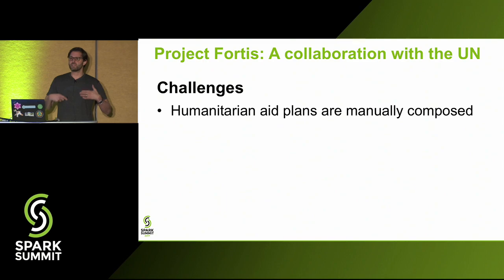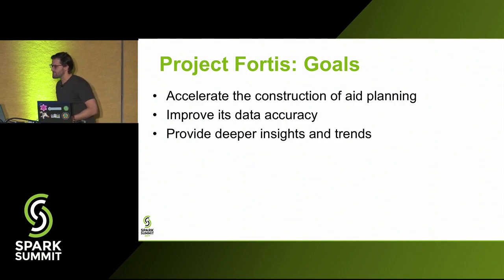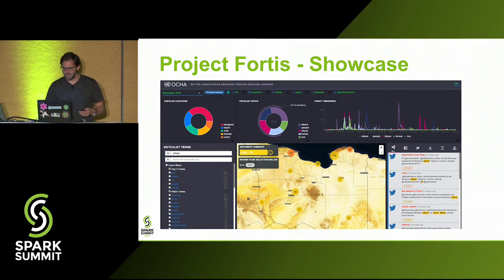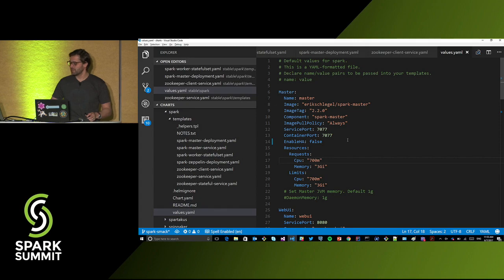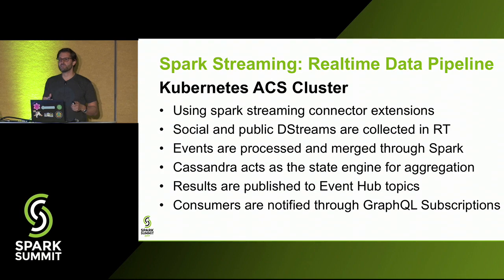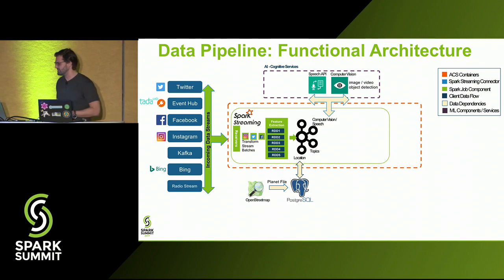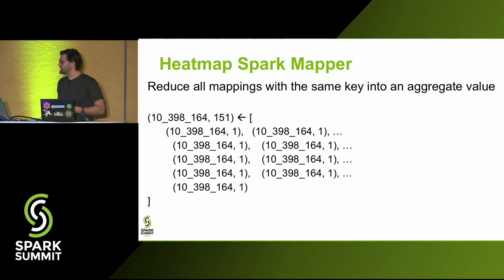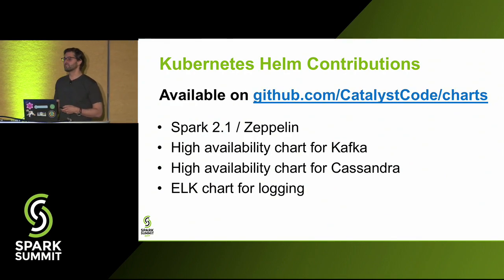Social Media, Spark, Machine Learning, and Data Visualization to Find Patterns and Insight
How can humanitarian aid field experts use social media to gain insight, understand trends and track key humanitarian issues? What can social media tell us that firsthand data can’t? How can social media alert experts to identify emerging trends that could have a profound impact? These are some of the questions that Microsoft and the United Nations set out to investigate and understand when they started working together on Project Fortis.

What they learned was that by using advanced machine learning techniques, Apache Spark, GraphQL, React, integrated social media with a range of public and privately available data, and applying powerful data visualization techniques, they could indeed provide deeper insight and awareness to humanitarian disasters such as refugee displacement, terrorist attacks, disease outbreaks, famine, etc. From that, Project Forti.  With Erik Schlegel.